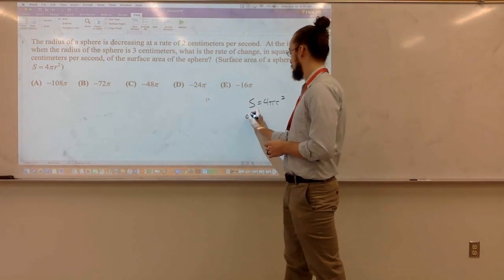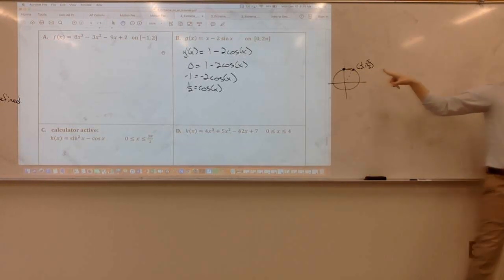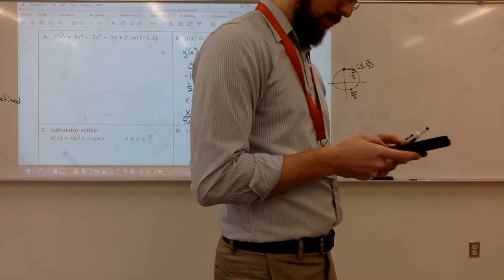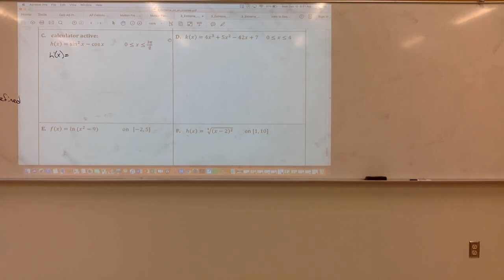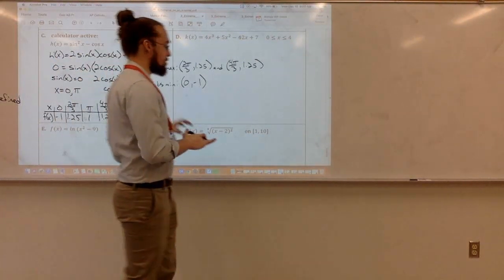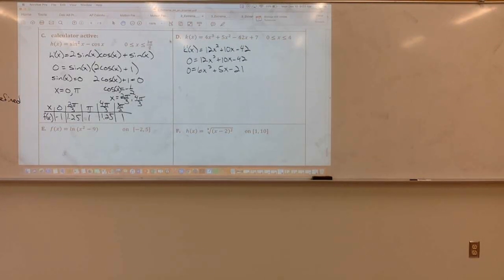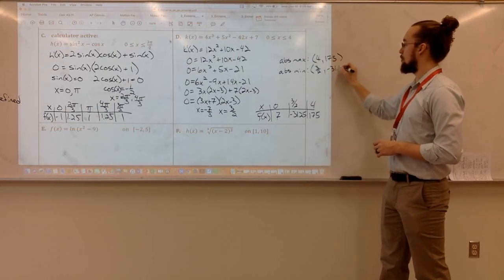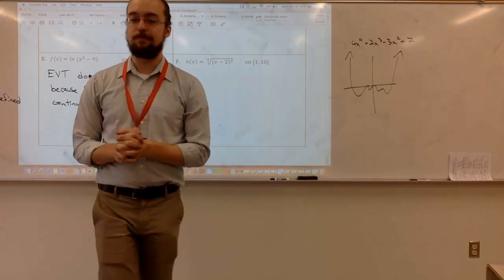12/10/18 Mr. Fach AP Calc